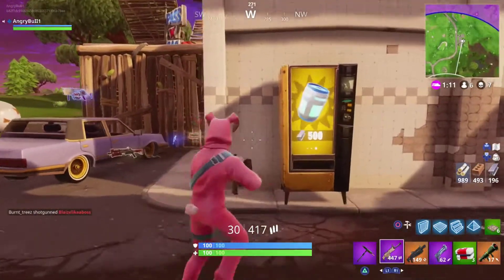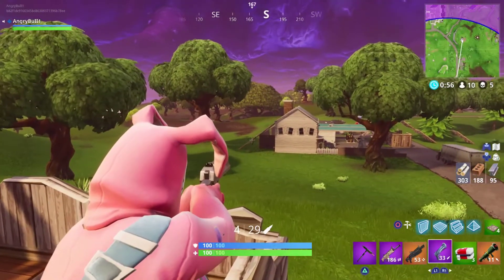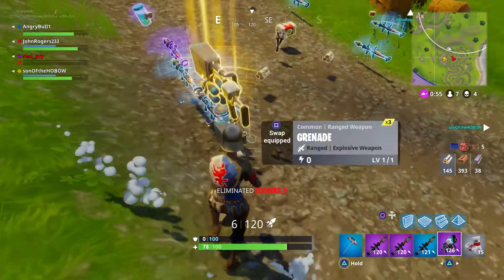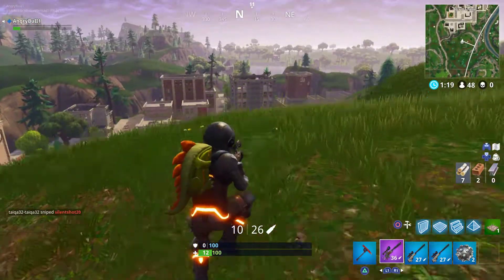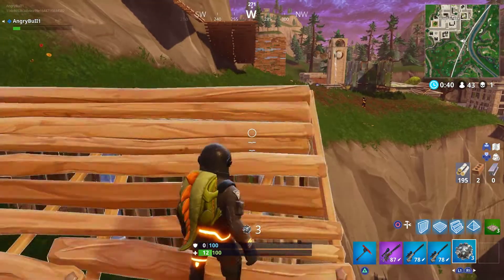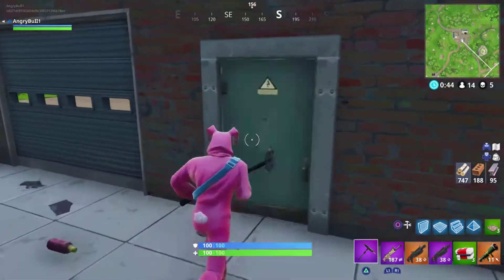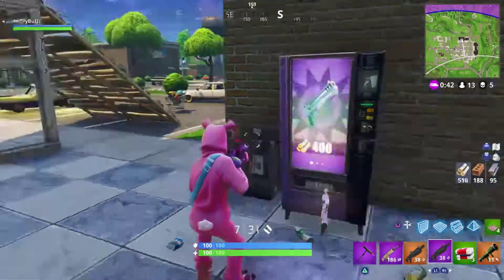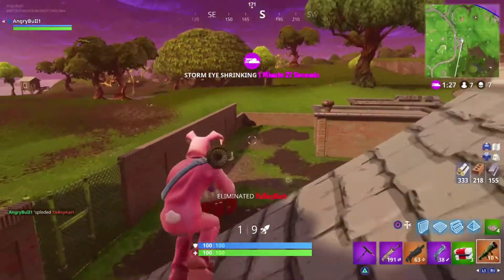*NEW* VENDING MACHINE, 100% Accuracy, and GAMEMODE! Update 3.4 in Fortnite:Battle Royale!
Fortnite Battle Royale - Today we take a look at all the NEW vending machine locations/how they work and all the other updates in Update 3.4! Enjoy!

Enjoyed the video? Give it a 👍 "LIKE" 👍 - Thank you! 😍

Hiya, I'm Angry Bull 1! :) I a gaming video almost every day and have a Awesome time doing it! 😃

Angry Bull 1

Video is (PG, Family-Friendly, Teen Friendly, Kid Friendly Content)